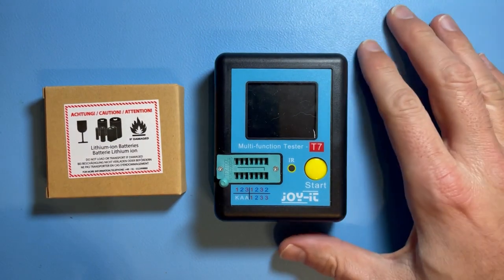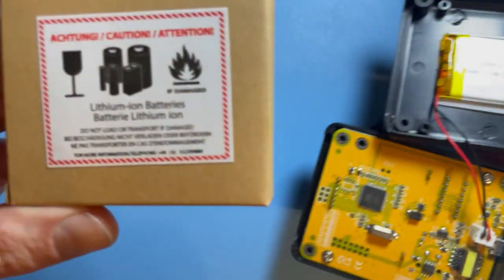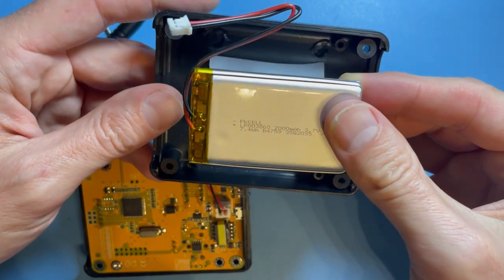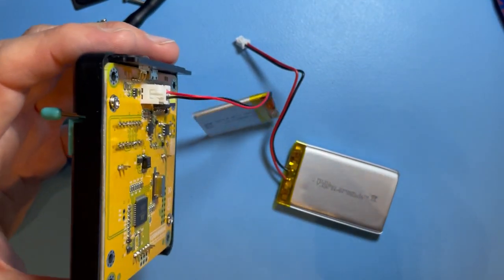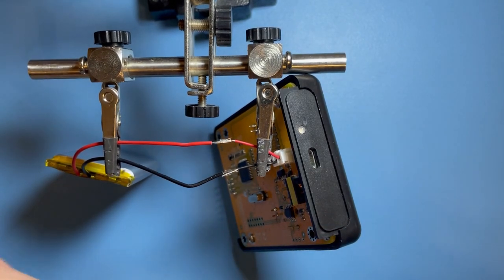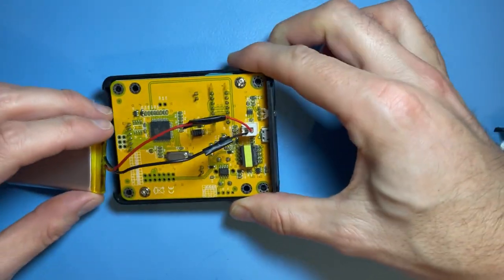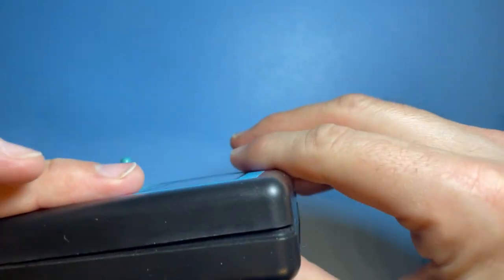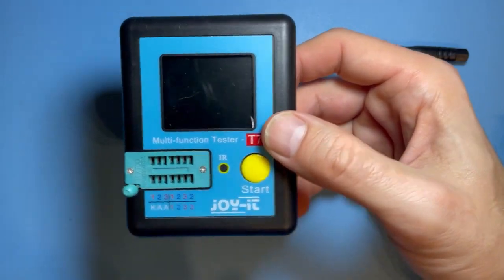Joy it tester T7 - Longer Battery Life Mod!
I went on my way to exchange the 300 mAh Battery by a 2000mAh one. If you are interested how I did it? Jump in!